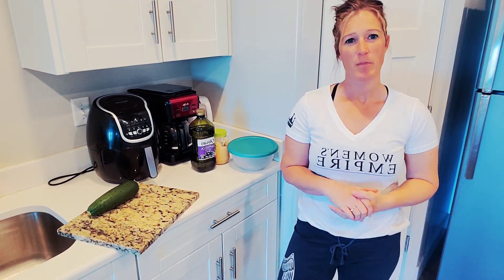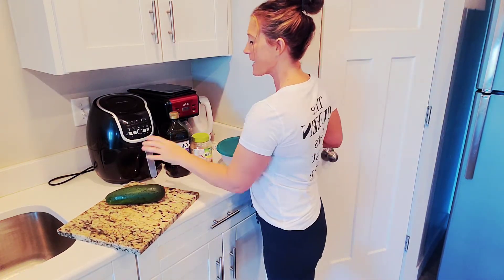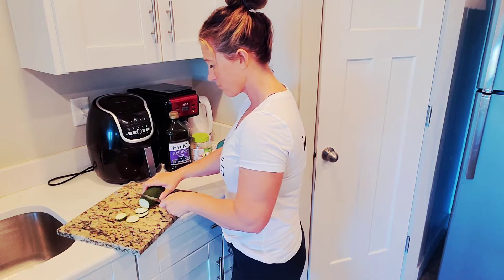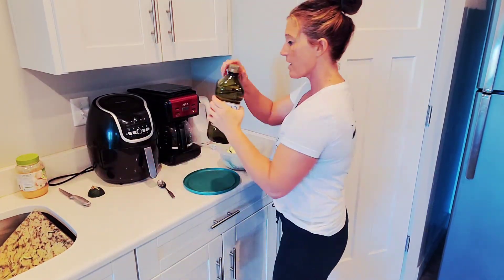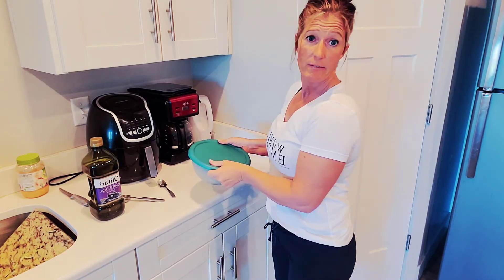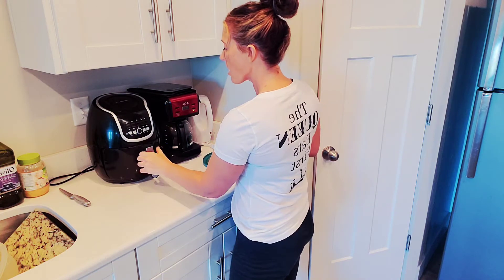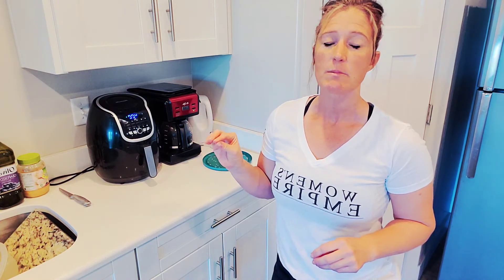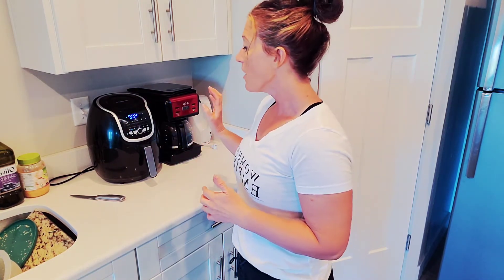How to make ZUCCHINI chips